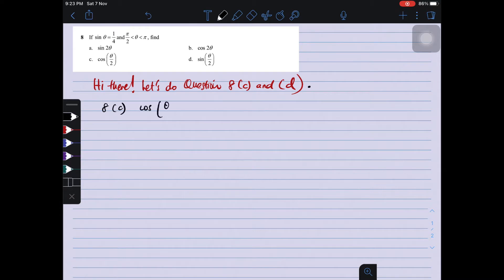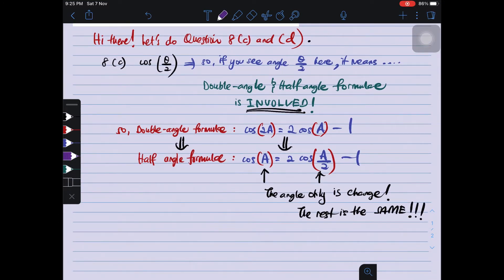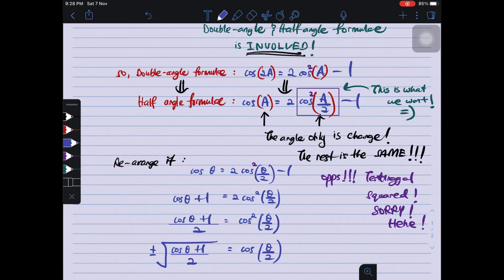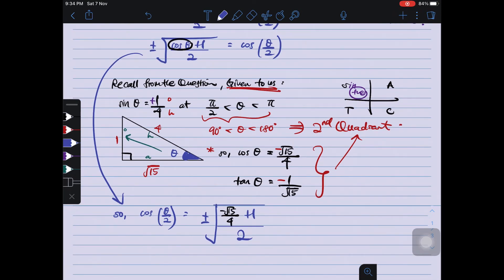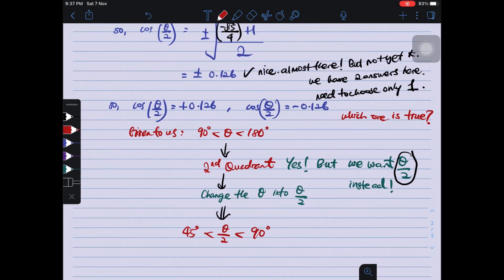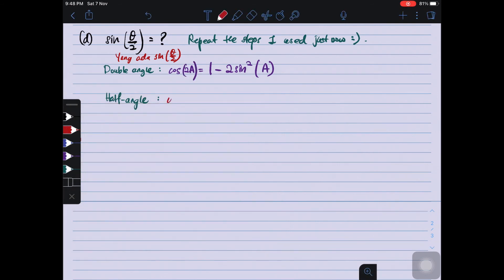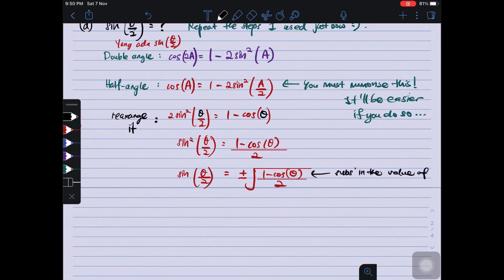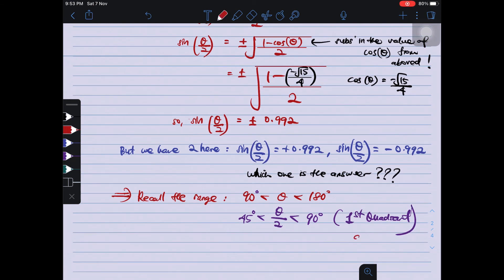Chapter 7 | Question 8 [Half Angle Formulae]